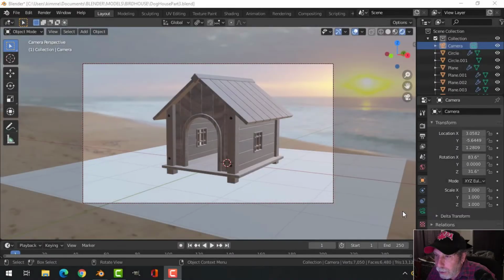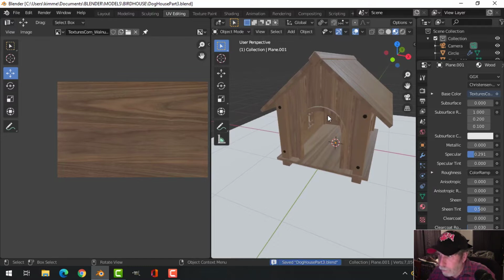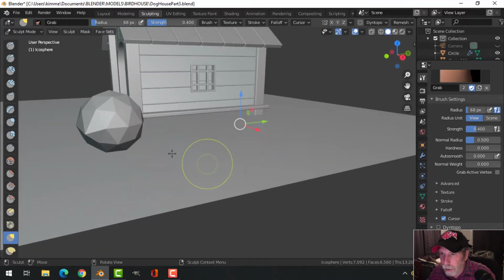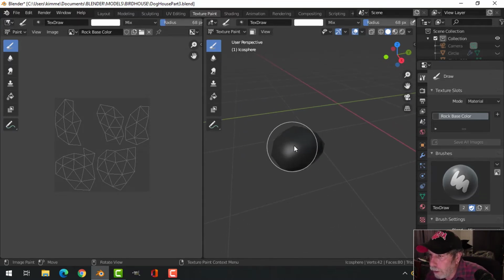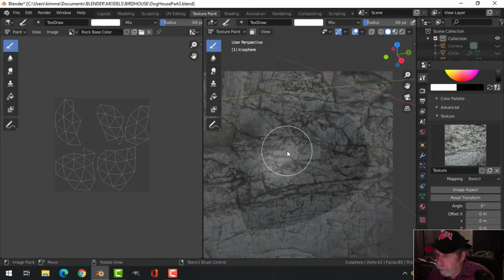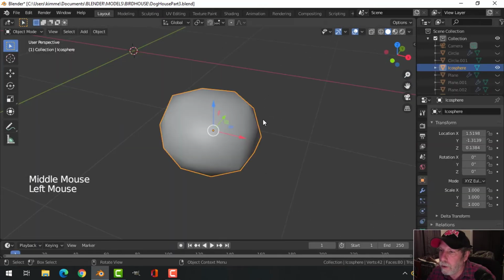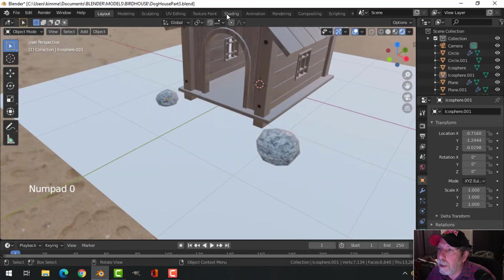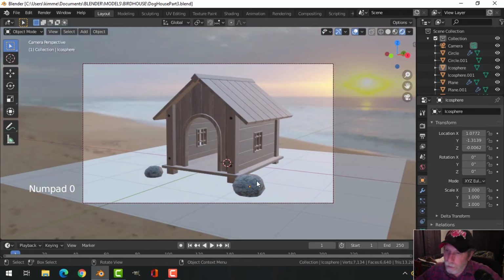BLENDER 2.8: Modeling a Dog House Scene (Part 3)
In this video, I quickly model a rock and use texture paint to put a rock texture on it.  The texture comes from CGTextures.com (textures.com).